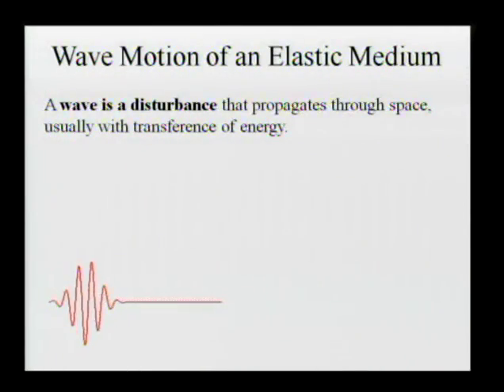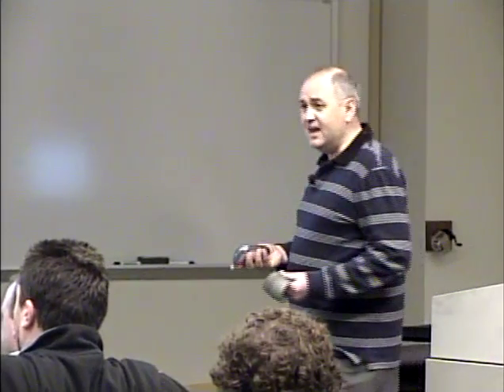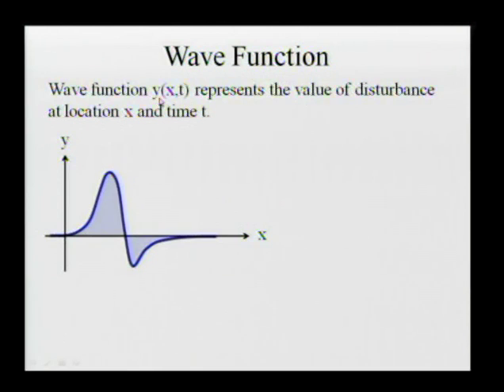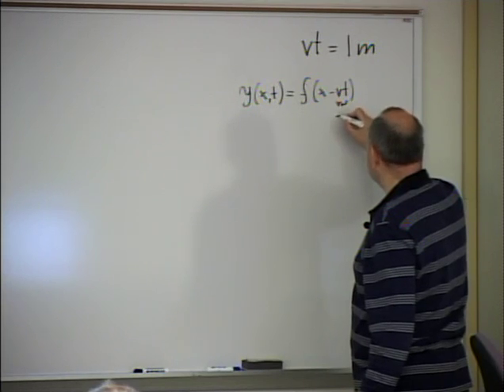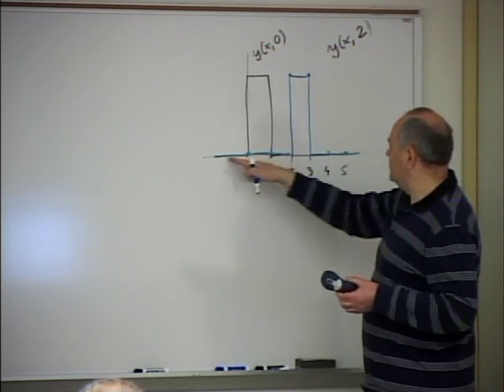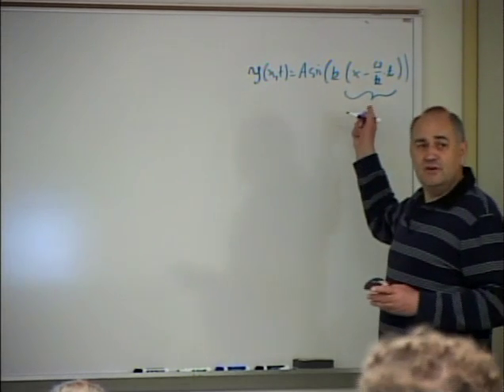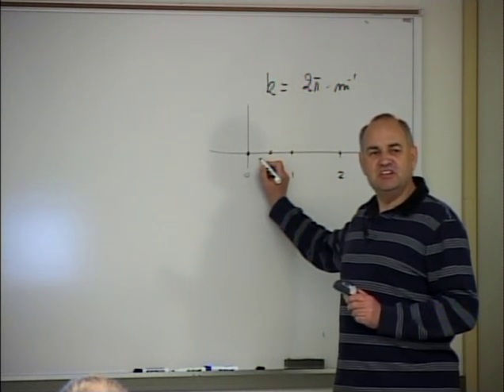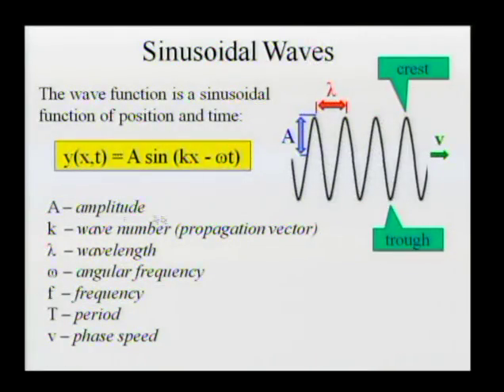Physics 240 - Lecture 43